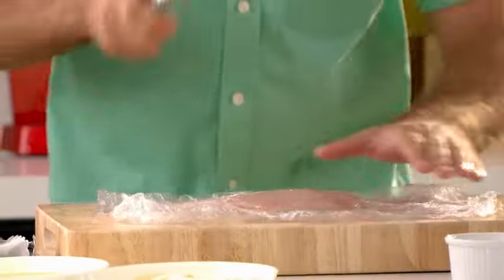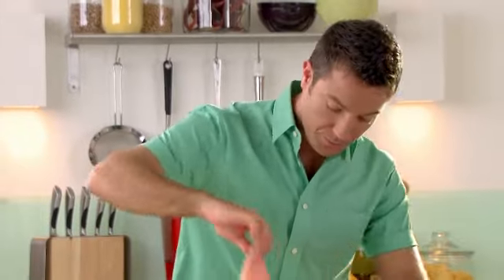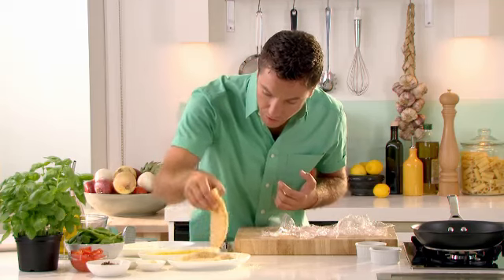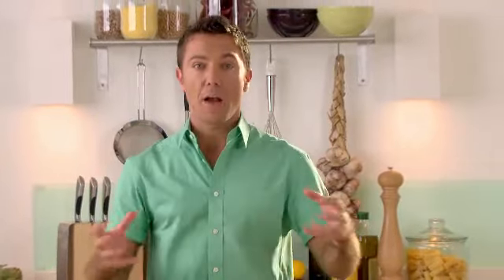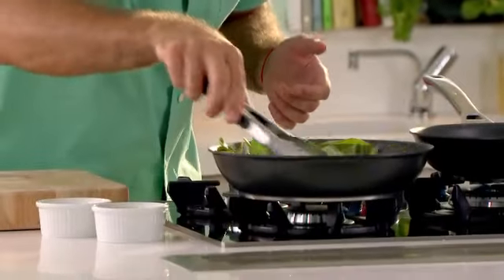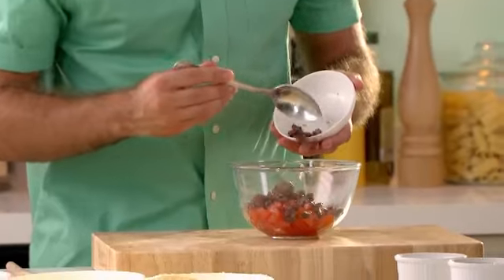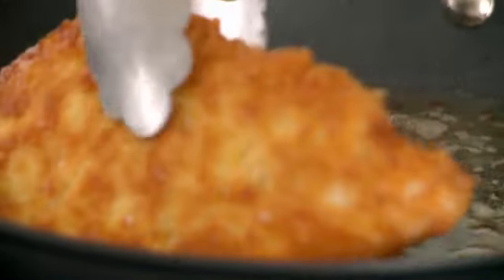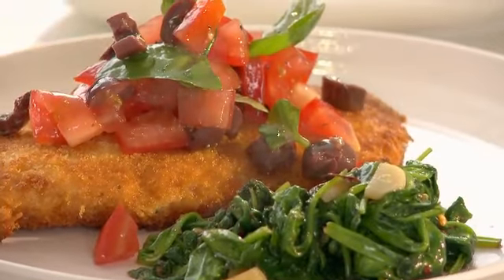Pollo Alla Milanes C-Spinach Recipe Gino D'Acampo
Italian chef Gino D'Acampo gives step by step instructions in how to prepare Pollo Alla Milanes C-Spinach Recipe.

A trained chef, entrepreneur and 'King of the Jungle' Gino is a man of many talents. His real passion is food and he loves taking ingredients and creating something special. A believer that everyone can cook, his recipes are simplicity at its best promising maximum satisfaction from minimum effort.

"Gino D'Acampo" "Good Food" learn fish taste flavour cuisine italy "Essential Ingredients" recipes chef "pasta sauces" "italian cooking" starter "main course" dessert antipasti insalata biscetta spaghetti amaretto "gino dicampo" "gino dacampo"